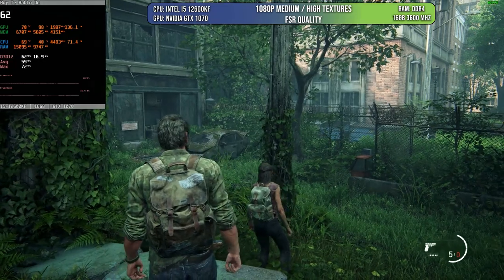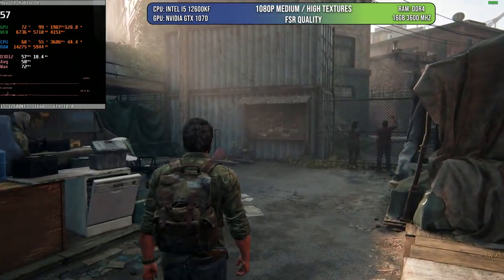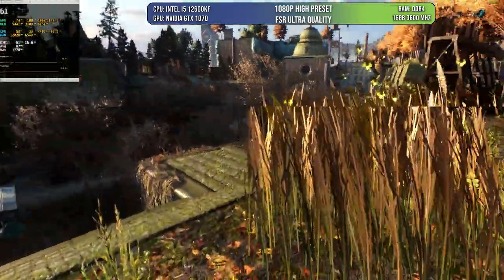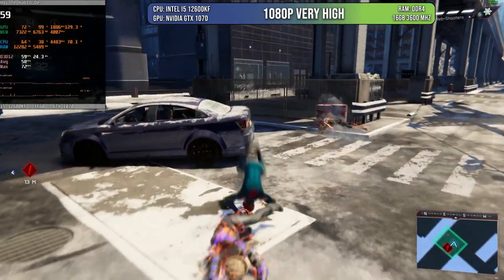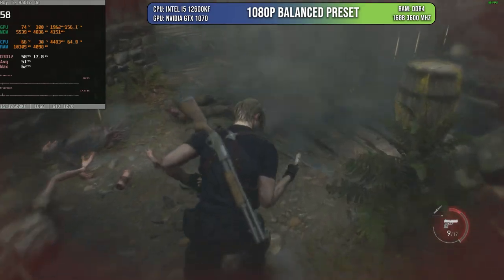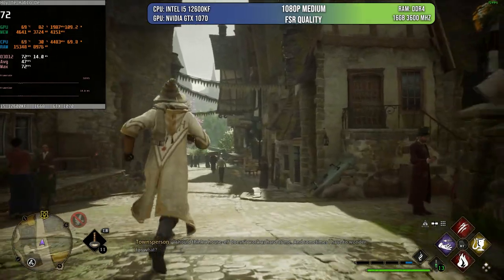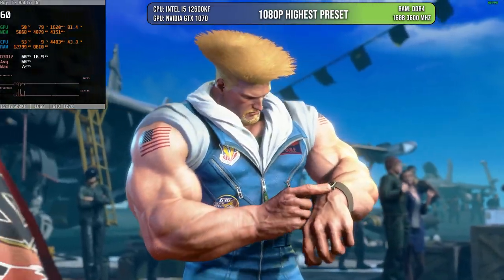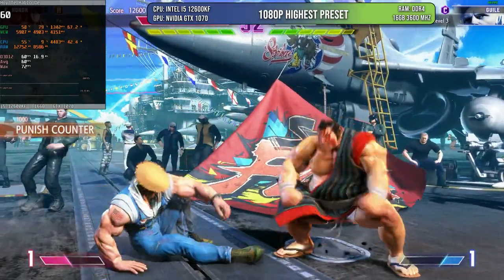NVIDIA GTX 1070 IN 2023 / A LEGENDARY CARD / CAN STILL GAME?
In this video I put to the test the legendary GTX 1070 and see how it behaves 7 years after release.